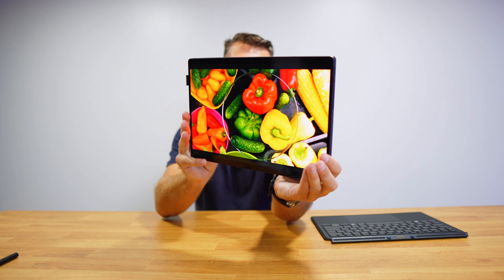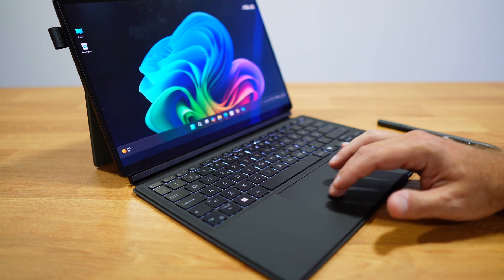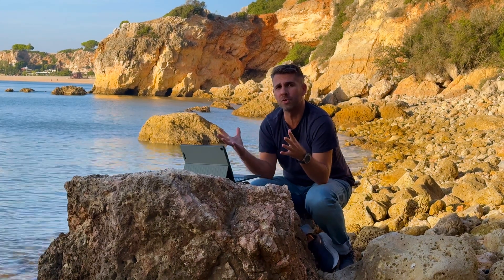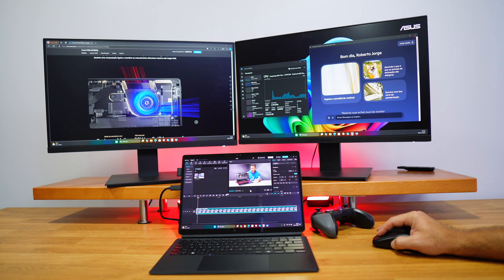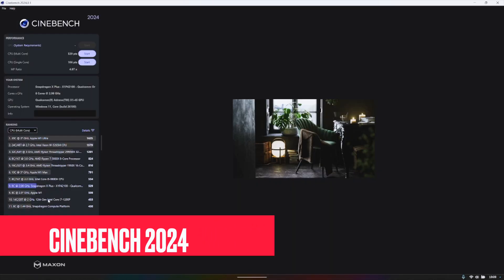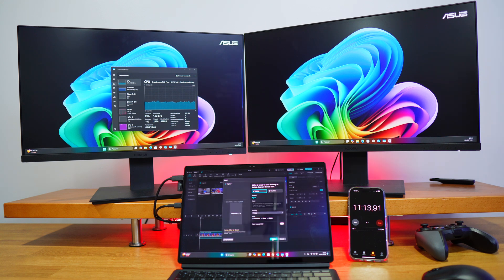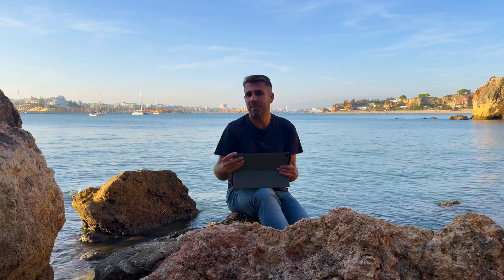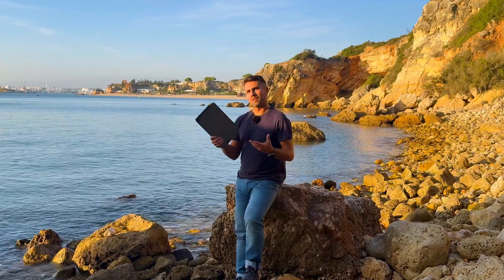ASUS ProArt PZ13, the Waterproof Laptop! 💻💦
Asus ProArt PZ13

✅ RECORDING GEAR: ✅

00:00:00 Introduction
00:00:20 CDKEysales
00:00:58 Water Proof
00:02:14 Backlit Keyboard
00:03:32 Copilot + PC
00:03:48 Connectivity
00:05:09 Benchmarks
00:06:15 Video Editing
00:07:15 Incompatible Software
00:08:07 Gaming
00:08:32 Conclusion